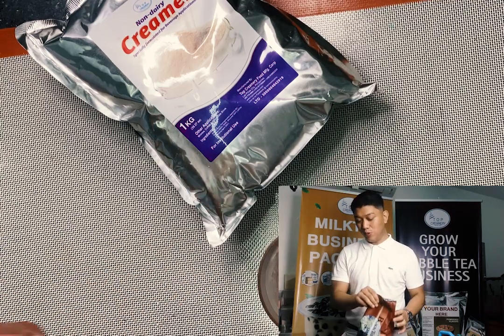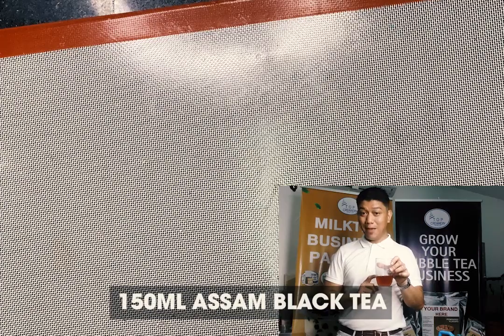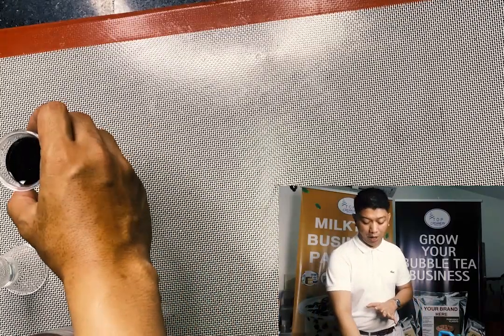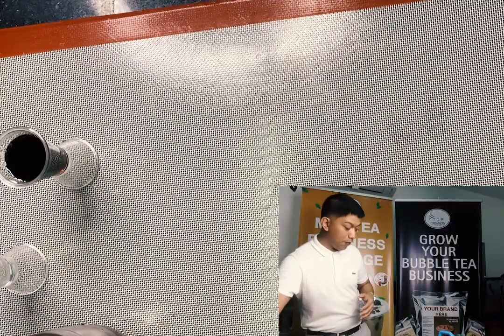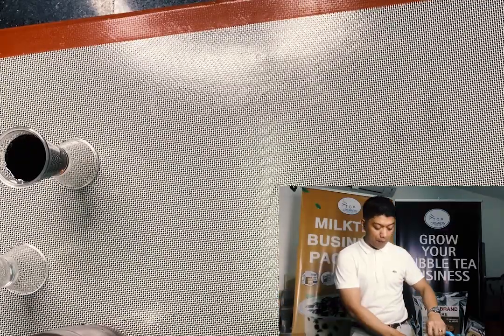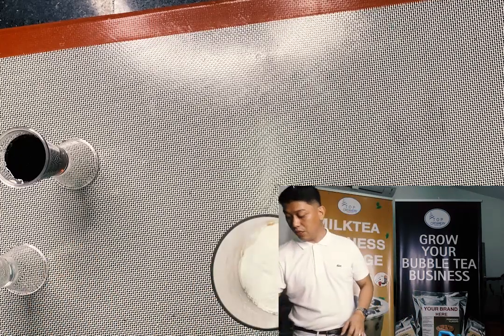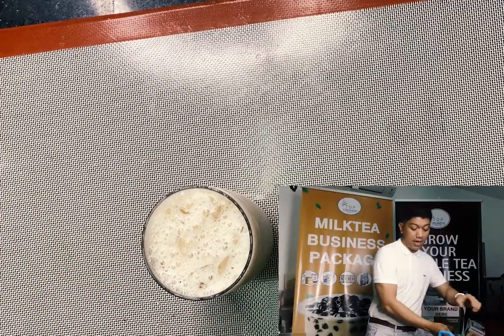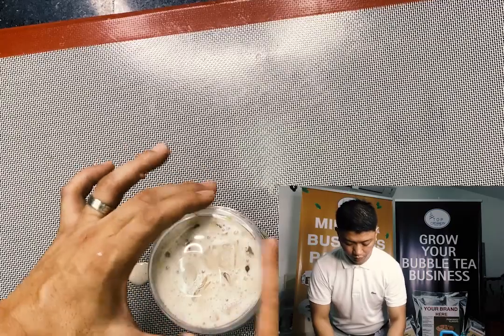HOW TO MAKE COCO INSPIRED MILK TEA | MILK TEA BOBA | URGENT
How to make Coco's Panda MIlktea

PRODUCT/S USED:
Assam Black tea

You can learn more about how to make coco milk tea,

The video is about how to make coco milk tea valuable information but also try to cover the following subject:
-milk tea boba
-milk tea boba recipe
-milk tea recipes

Youtube is the best place to go when searching for videos about how to make coco milk tea.
how to make coco milk tea is undoubtedly something that intrigues you and other people so I made this video about this topic.
This Yt channel has various other related video clips about milk tea boba, milk tea boba recipe and milk tea recipes
Now that you have actually watched my YT vid regarding how to make coco milk tea did it helped?
Please share the YouTube video to help other individuals looking for milk tea boba or milk tea boba recipe :)